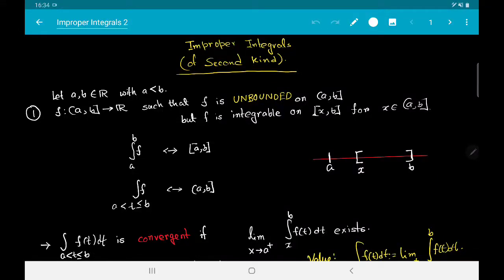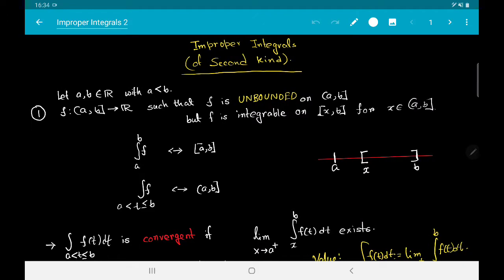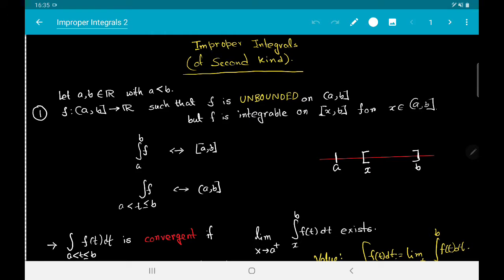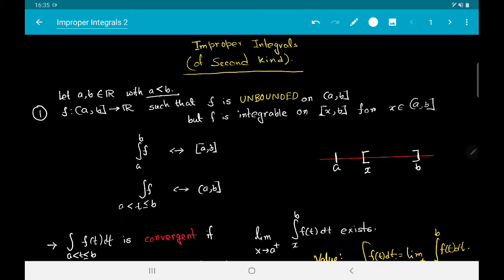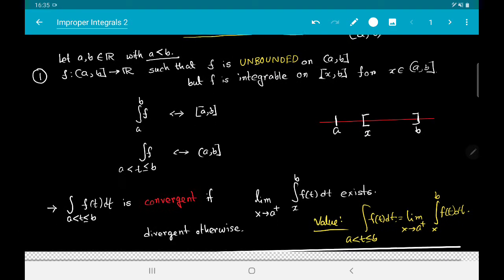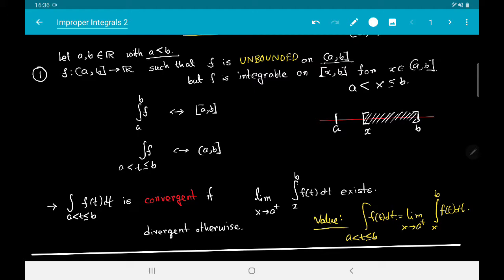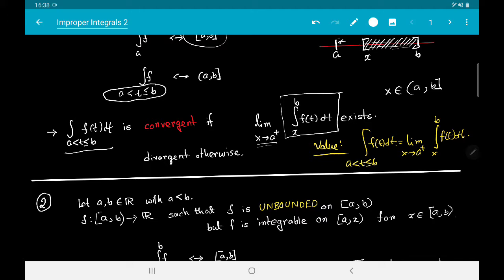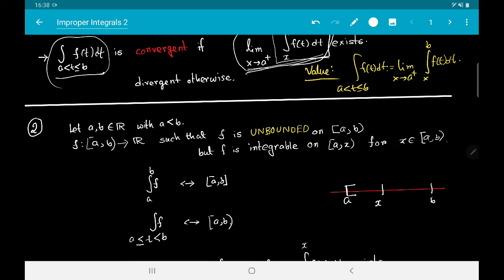Lecture 4.2 Improper Integral of 2nd Kind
This video is part of a Calculus course offered at IIT Hyderabad and IIIT Raichur.

Here we talk about the improper integrals of the second kind.

I strongly recommend you to watch the lecture at  1.5  x normal speed.